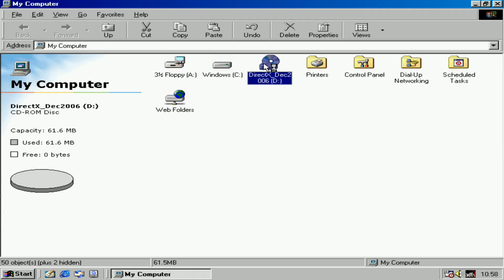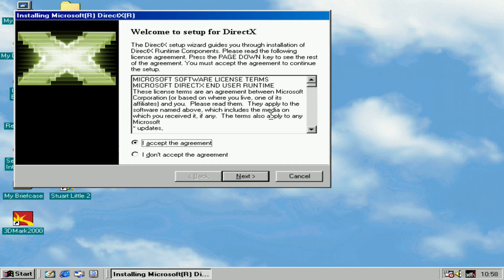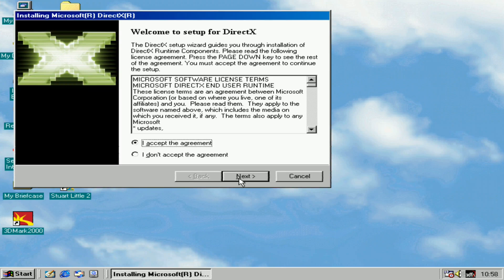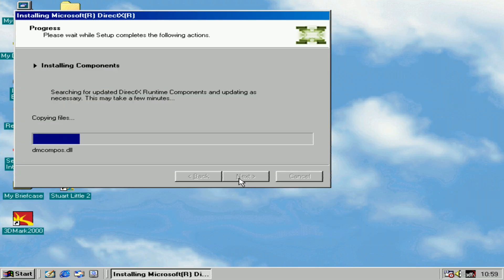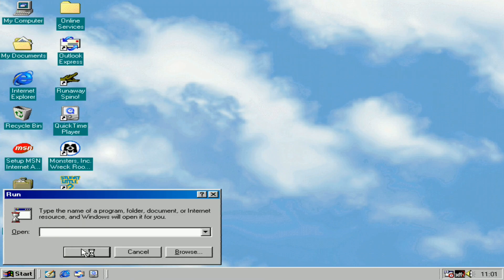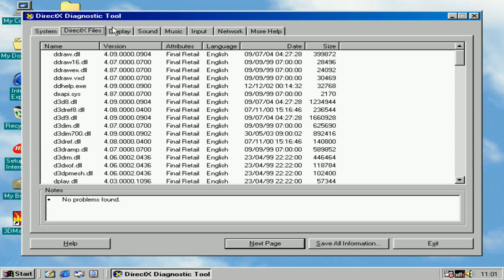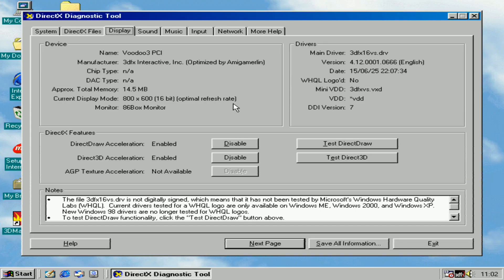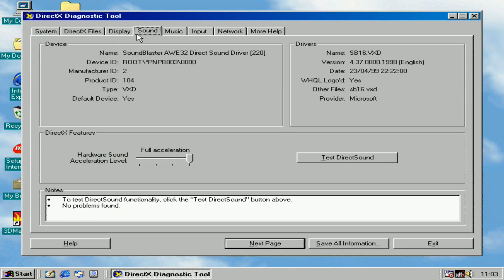How to Install DirectX 9.0C on Windows 98 with PCem/86Box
In this video I want to show Retro PC users how to install DirectX 9.0C on the Windows 98/ME/XP using PCem/86Box and its another way to play old Retro PC games that way however not all games in the early 2000s will run games with DirectX 9.0C support and for this to work properly you will need the 3DFX Voodoo 3 3000 graphics install and only Pentium II's can handle this.